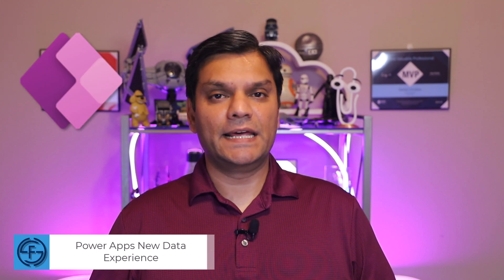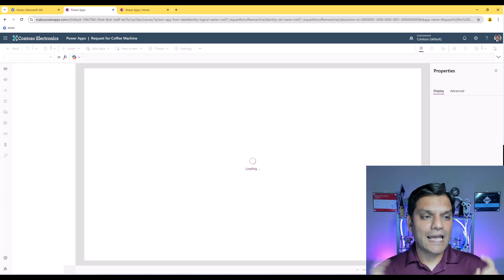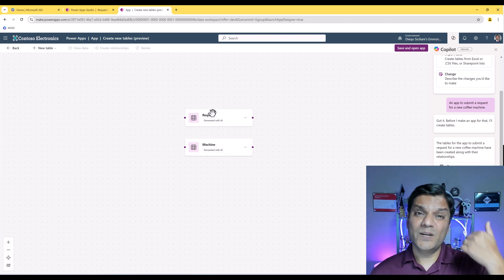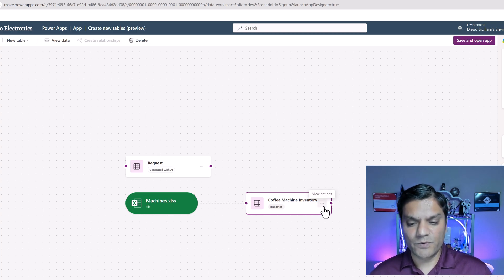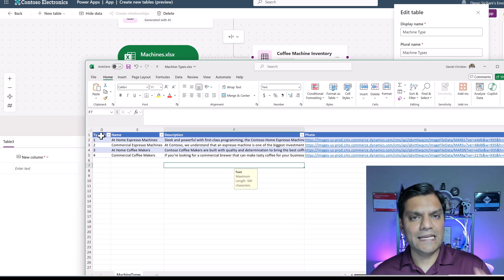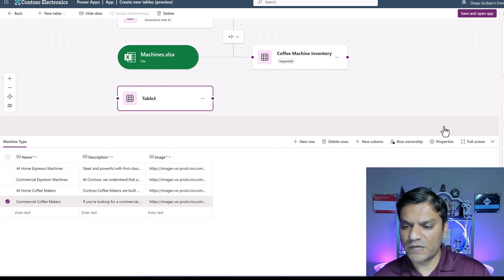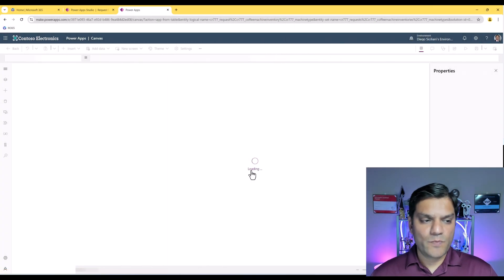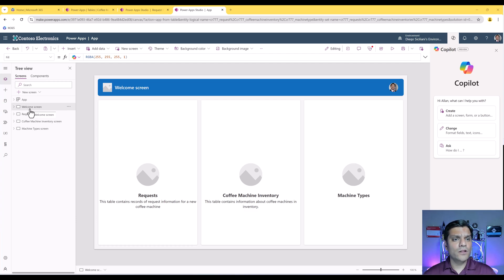Power Apps New Data Experience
Hey Everyone,
The new data experience is currently in preview in Power Apps, however, it is a game change when it comes to adding multiple Dataverse tables with the Copilot feature. Hence it is important for you to watch this video and see what all it is capable of.

Introduction 00:00
How the existing Copilot works 00:55
Enable the new data experience 02:46
Use the new Copilot
     - Add the prompt 03:14
     - Create new table using Excel 03:40
     - Building relationships 04:46
     - Create a new table manually 07:17
     - Review the new app design 10:53
 Conclusion 14:27